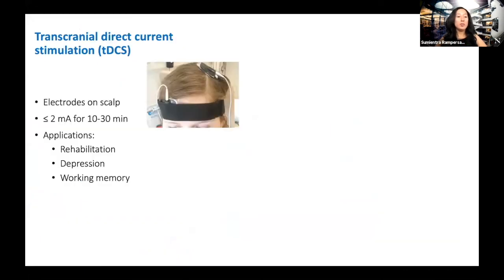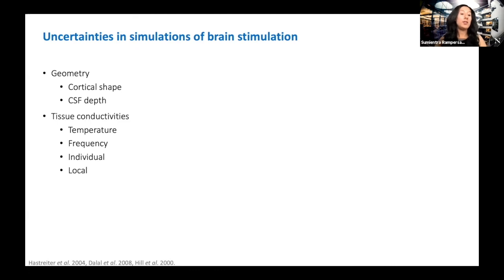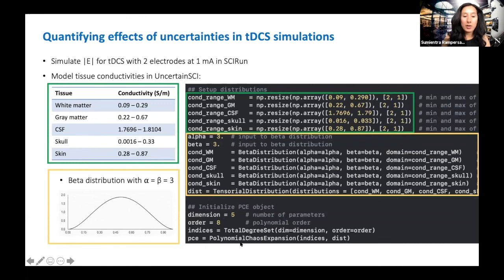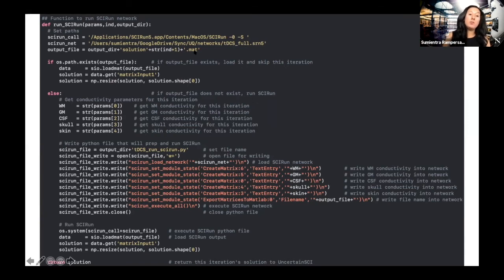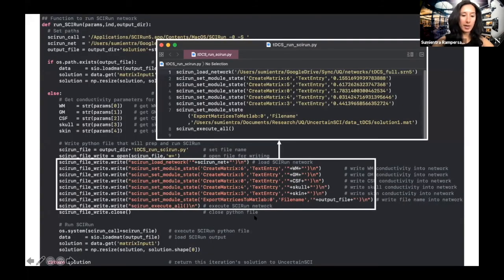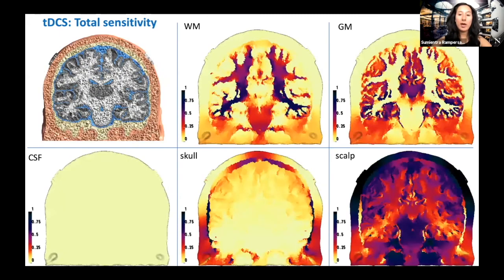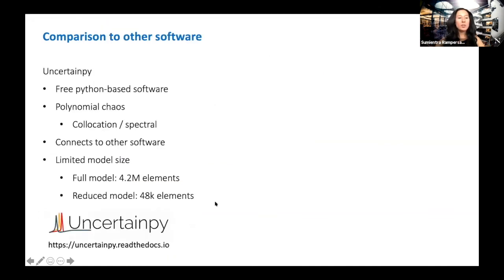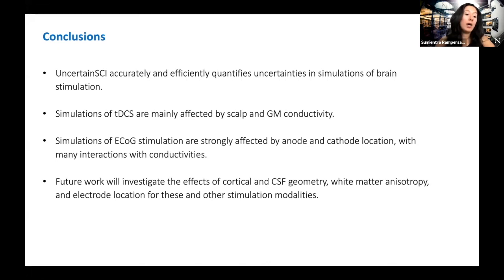UncertainSCI Brain Neuromodulation